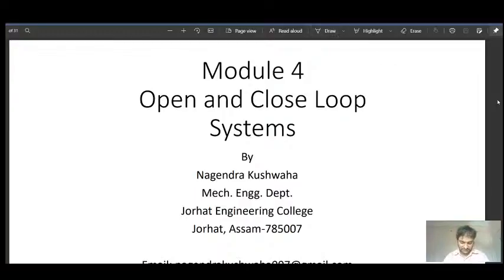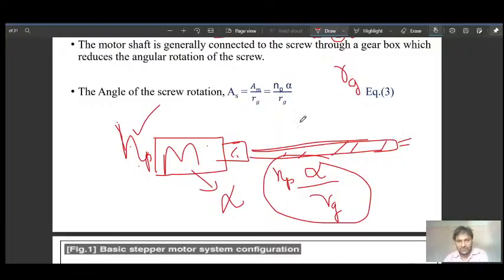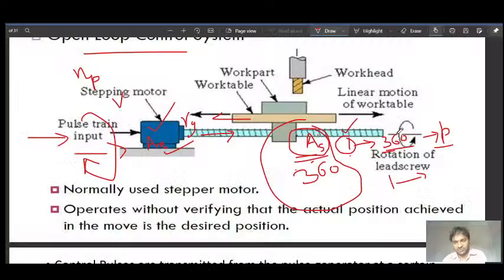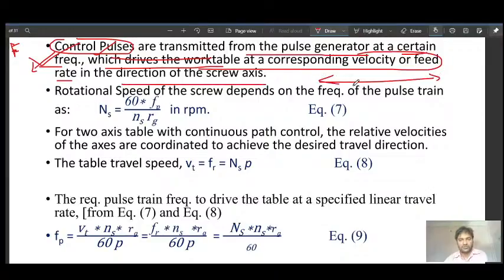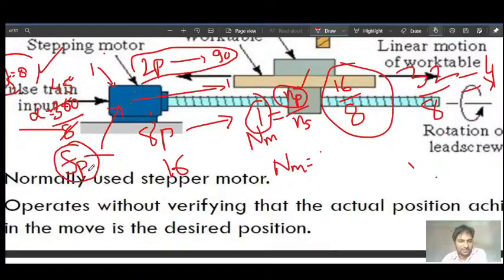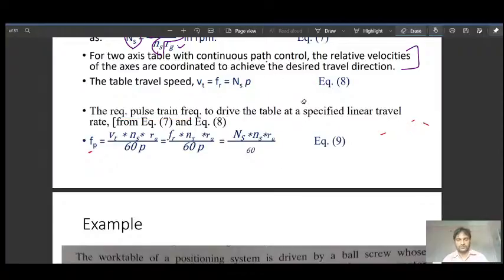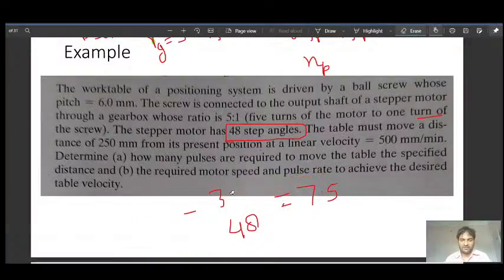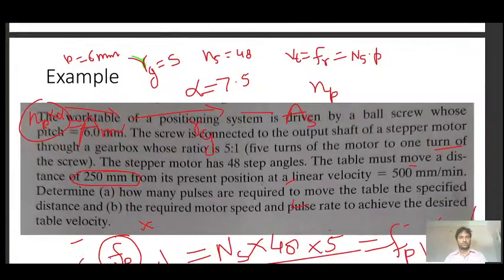Module 4 Lecture 2 Components of NC System, Open Loop Control Part 2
Open Loop of NC System